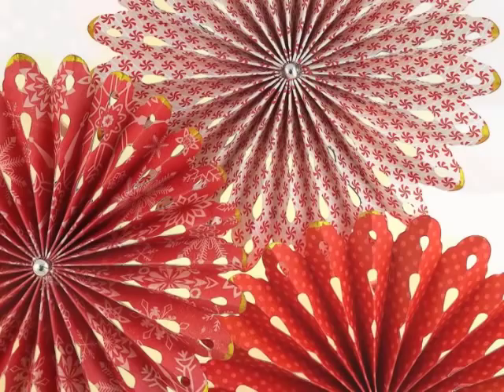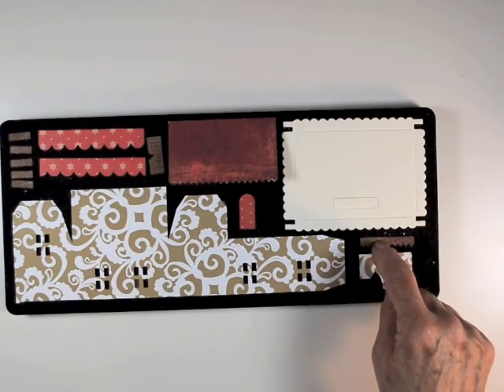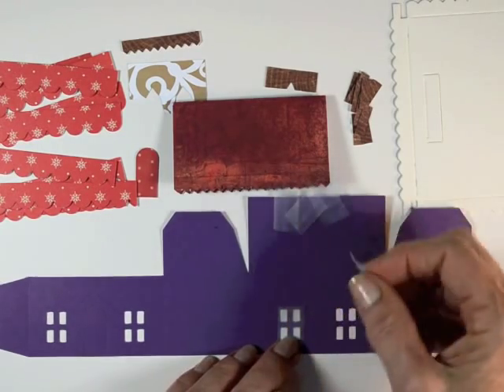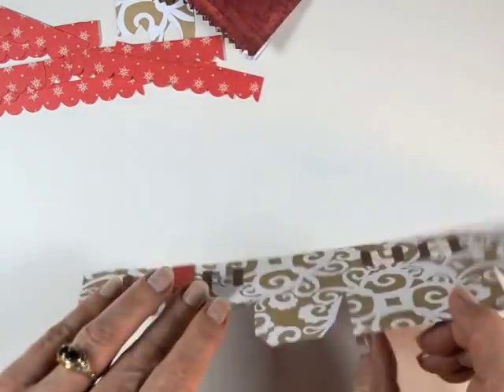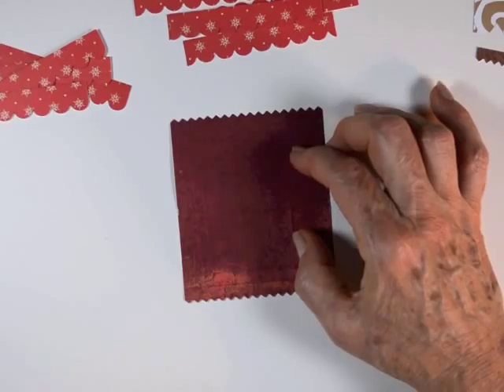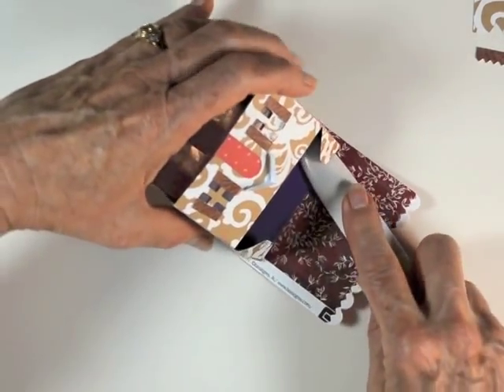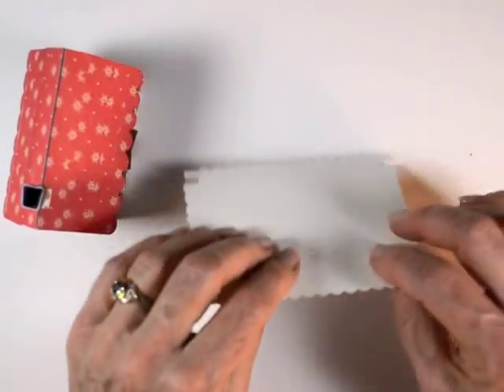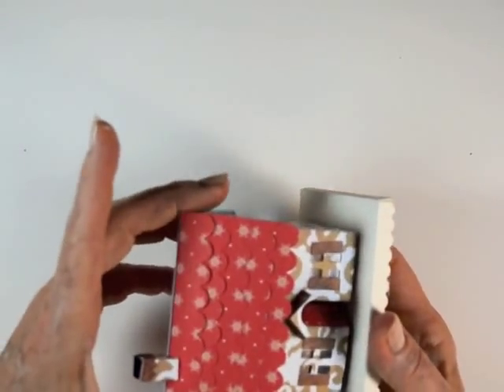Sizzix Country Cottage Charm by Brenda Walton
Create cottage charm any time of the year! Brenda Walton walks us through this Sizzix tutorial for capturing cozy designs with the 3-D Country Cottage Die. Elegantly detailed with shutters, shingles, a portico and more, this tiny cottage can be transformed from a snowy village to a spooky Halloween mansion.